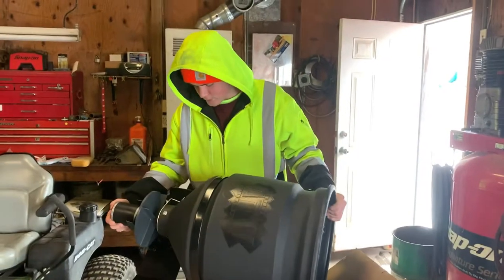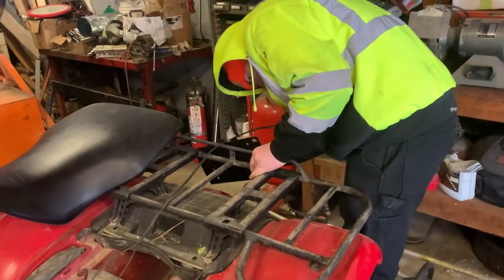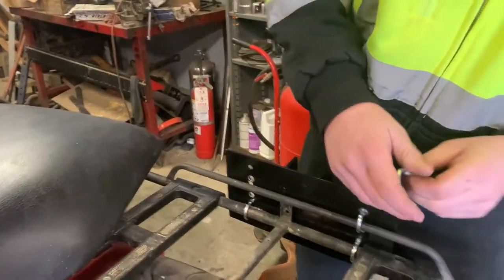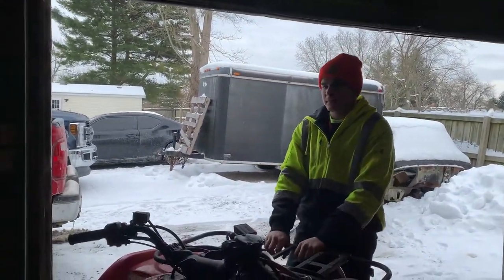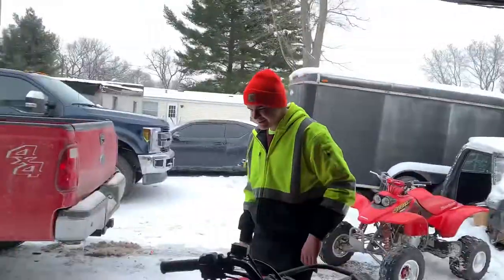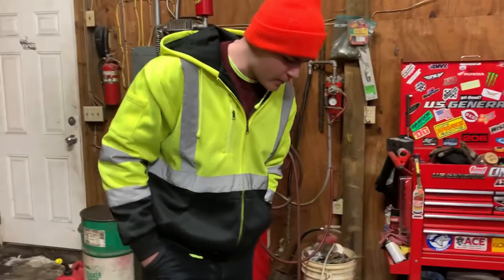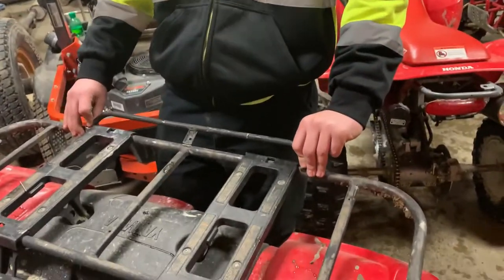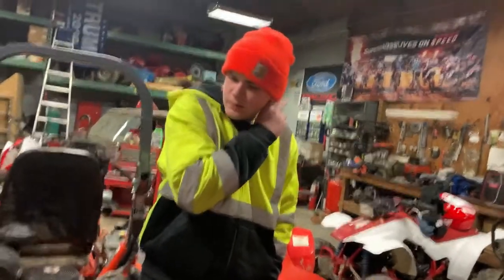Buyers ATV Spreader Installation and Review | Buyers Products ATVS15A all Purpose Broadcast Spreader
Today we talked about and installed the Buyers ATV Spreader, overall we found this to be a solid product, however in our application of spreading road salt we found the salt tended to clump up.